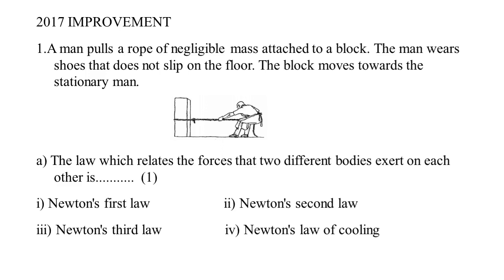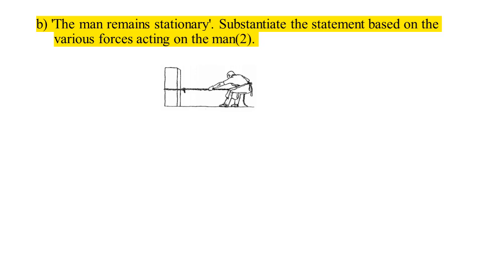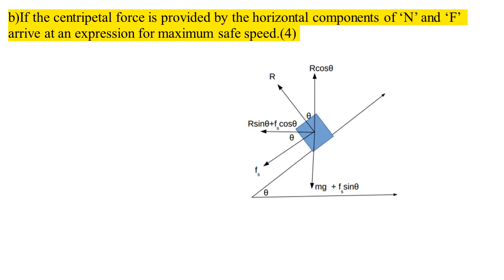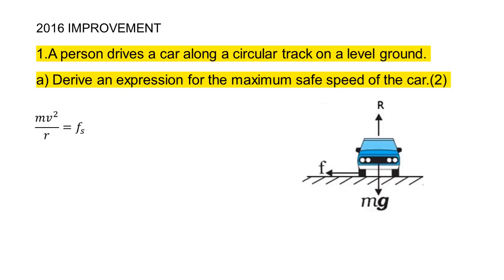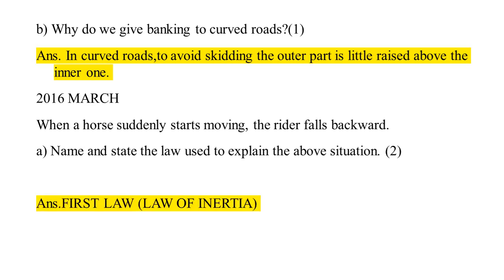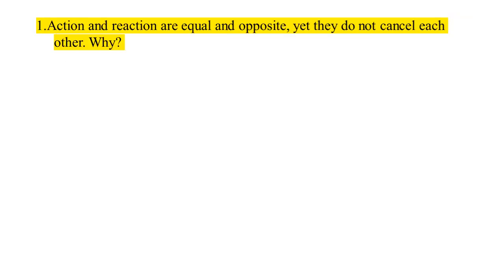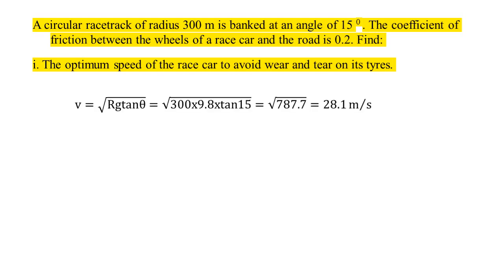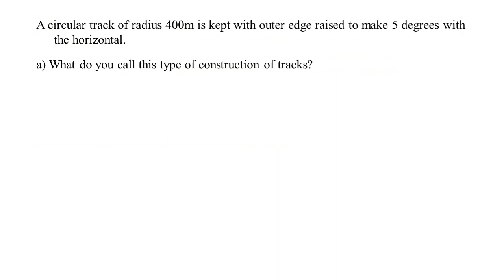QP 5.LAWS OF MOTION(PART 3)